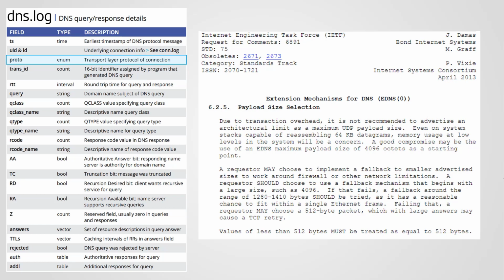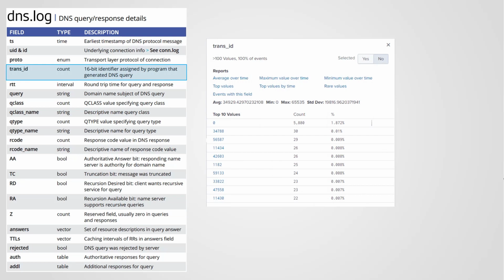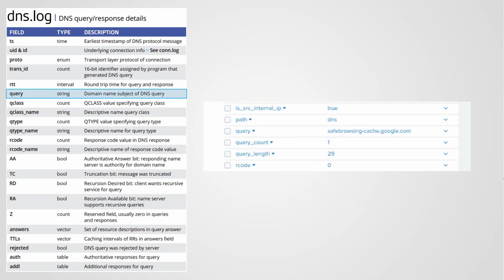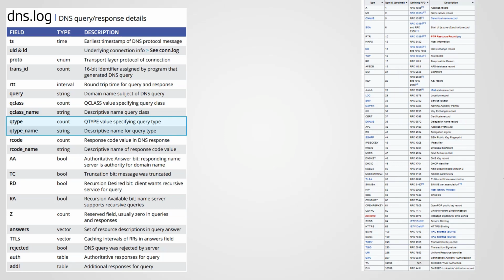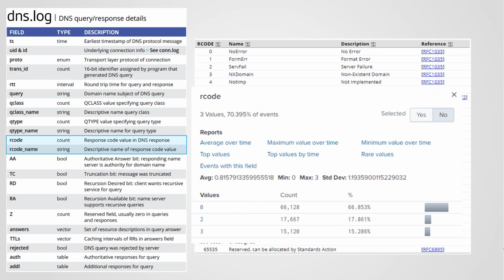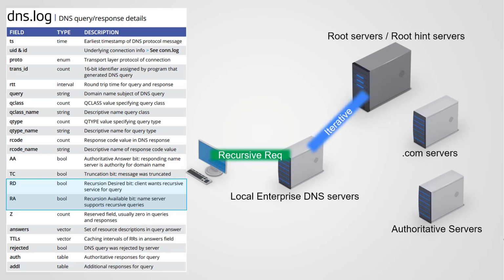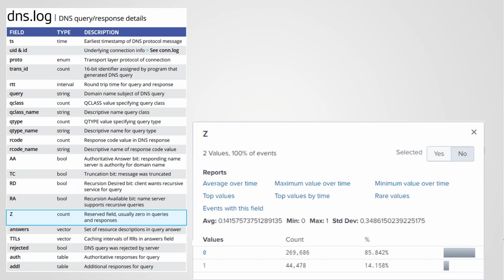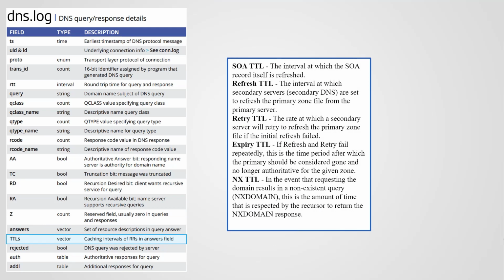DNS log overview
Watch and gain a fundamental understanding of the Zeek DNS log, covering each field, with illustrative examples and an overview of DNS basics, including DNSSec, recursive queries, and TTL values.  Then learn how SOC analysts use Corelight NDR with Zeek to threat hunt, including techniques to identify anomalous DNS activity.